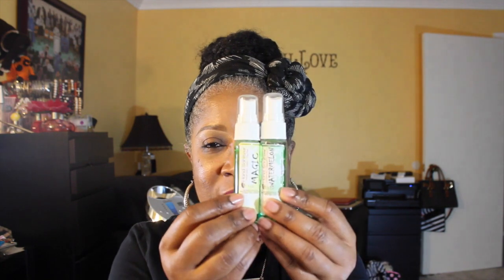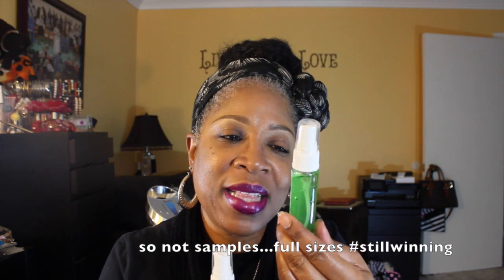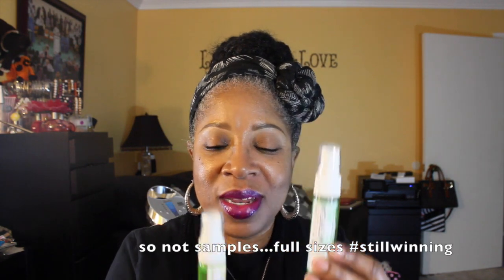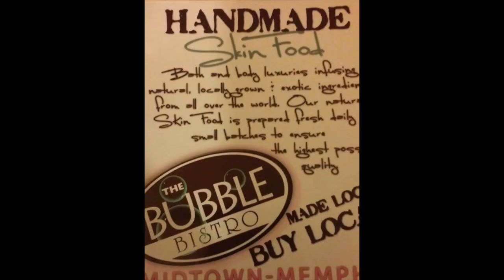"Haul Time" Bubble Bistro Handmade Skin Food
Sharing my Bubble Bistro stash with you!! Enjoy

For detail information on this product line check out palscrapterry's videos below

My Sarenzo link.  Just copy and paste this link to your browser